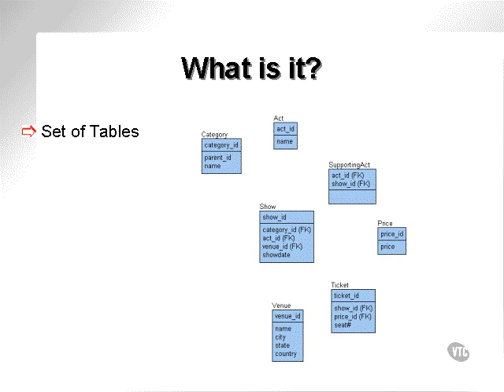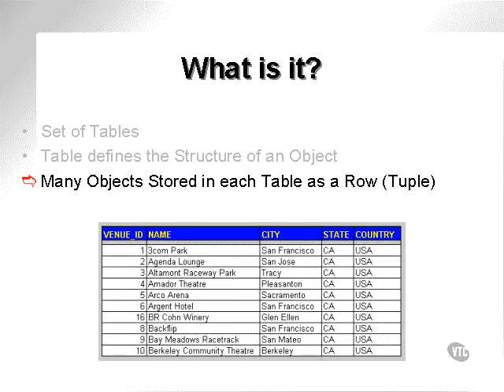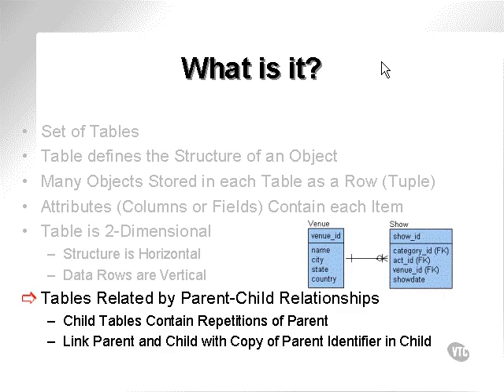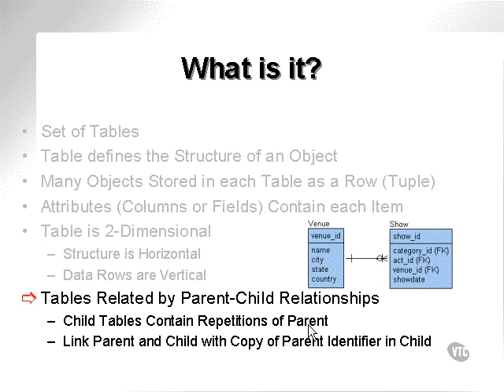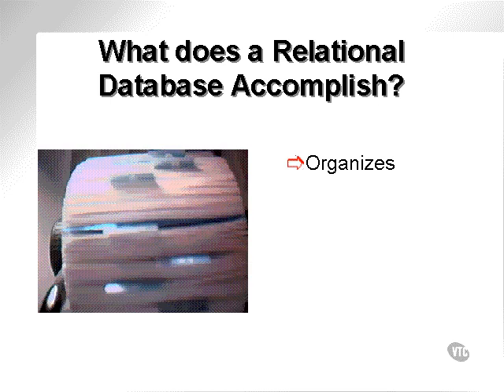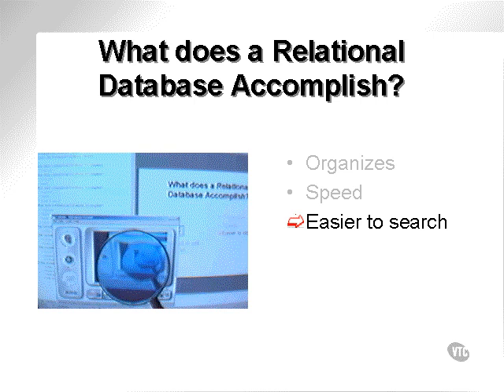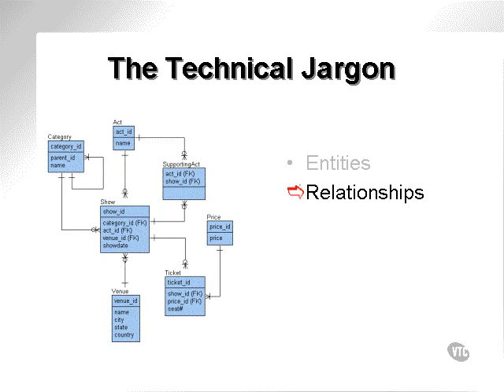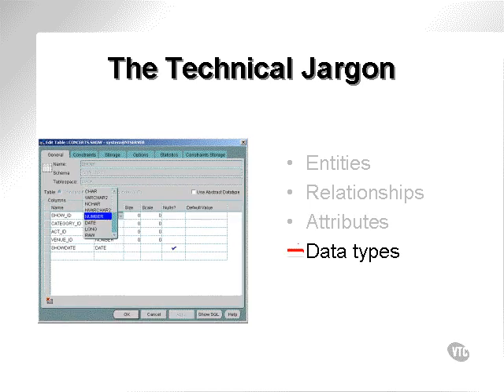learning oracle application developer 7